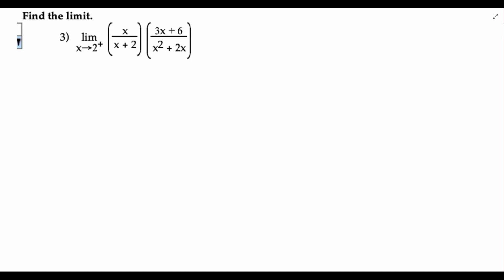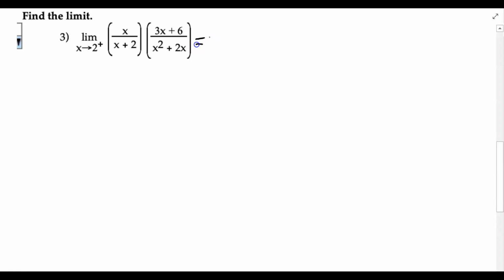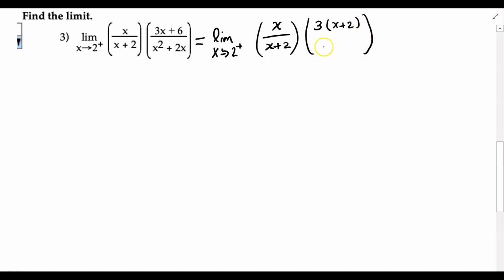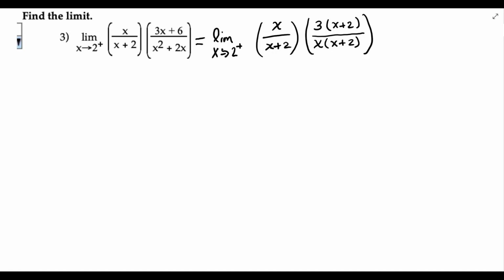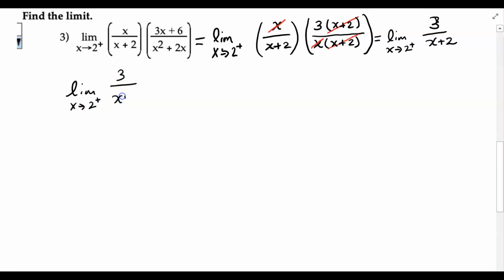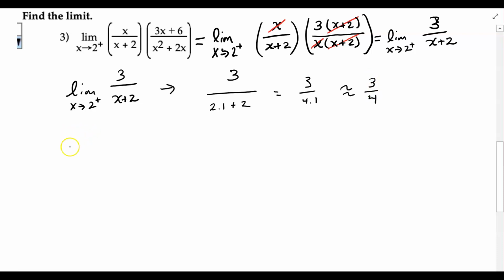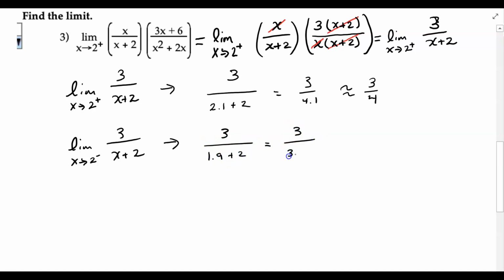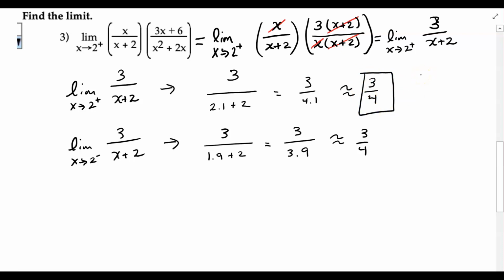One-Sided Limits (Algebraically)